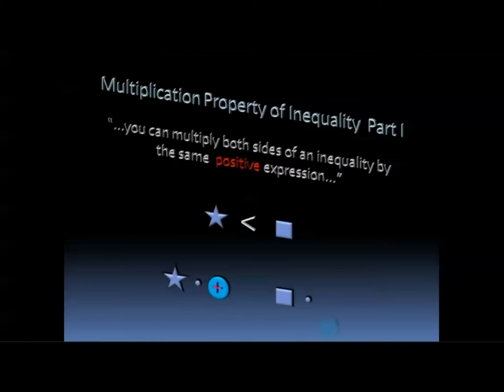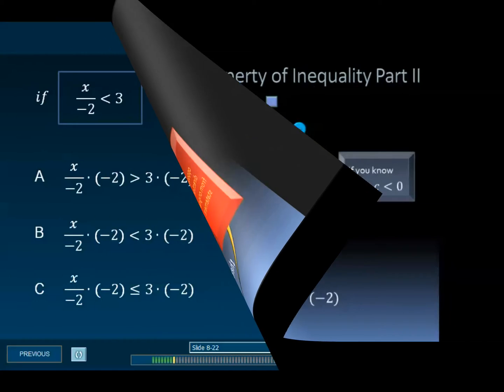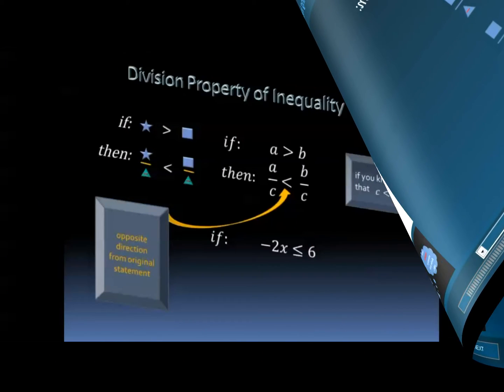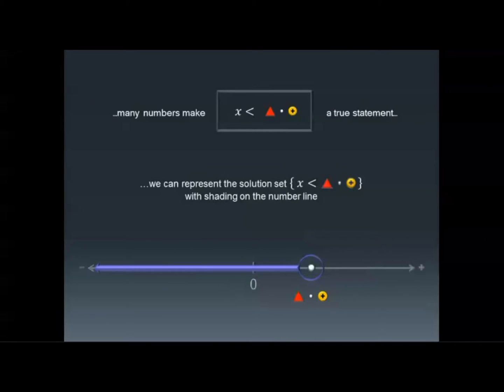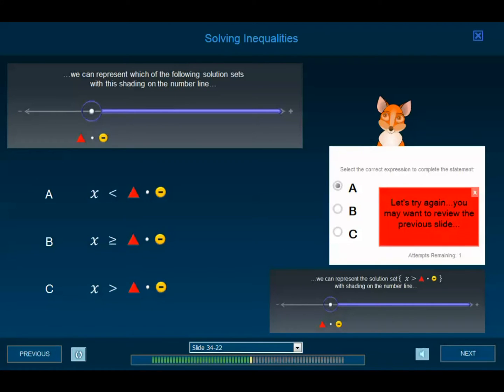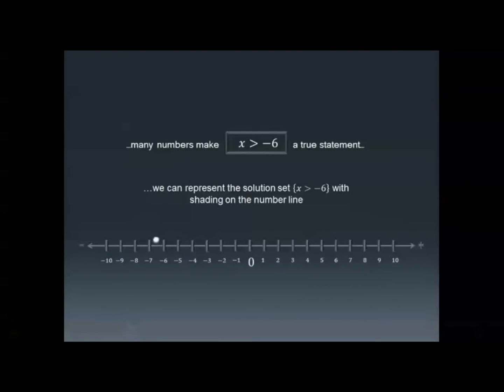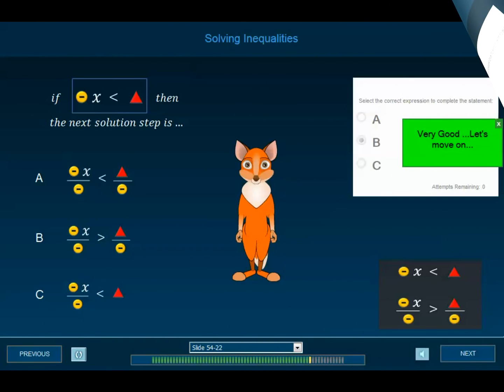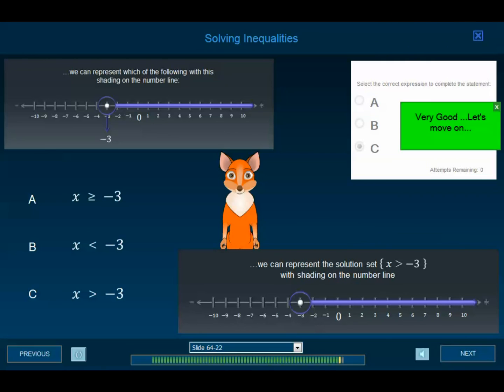Solving Inequalities Part II